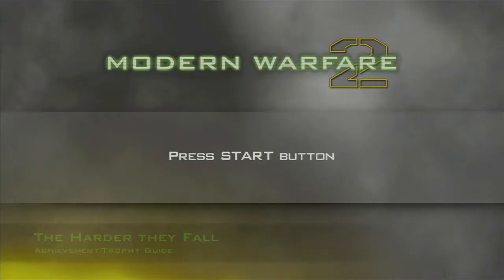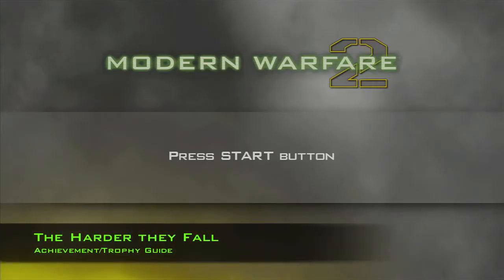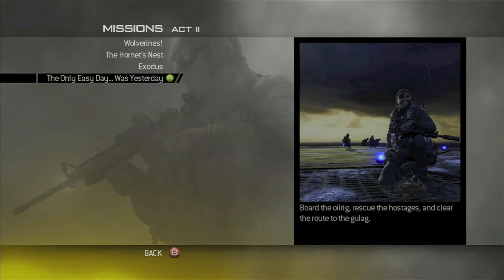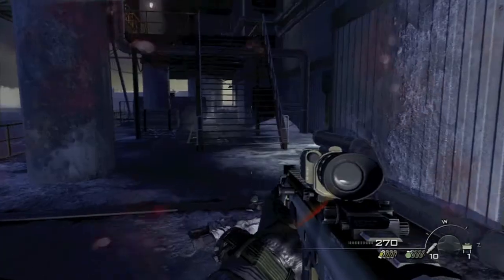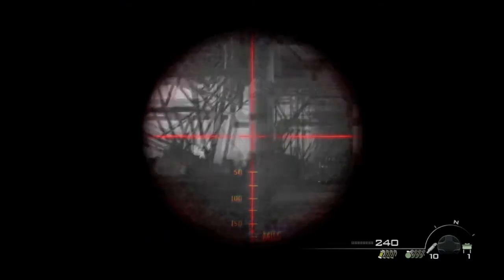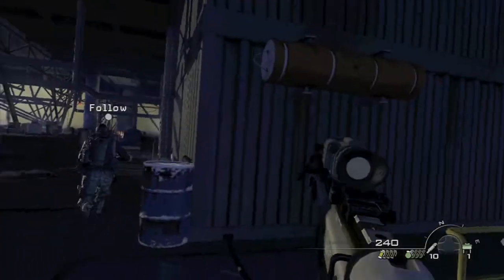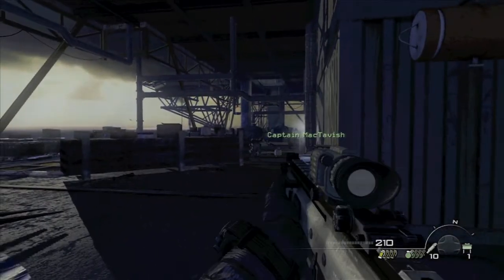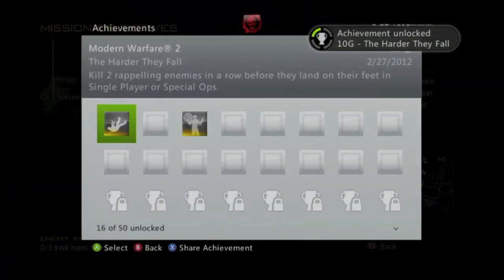Call of Duty: Modern Warfare 2 - The Harder They Fall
The Harder They Fall - Kill 2 rappelling enemies in a row before they land on their feet in Single Player or Special Ops.